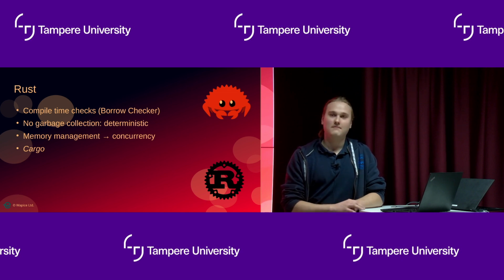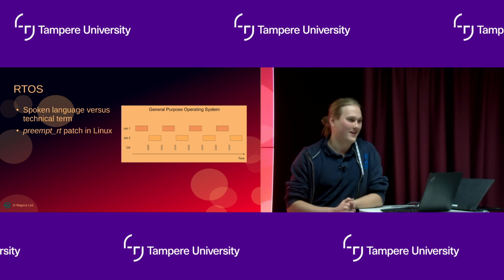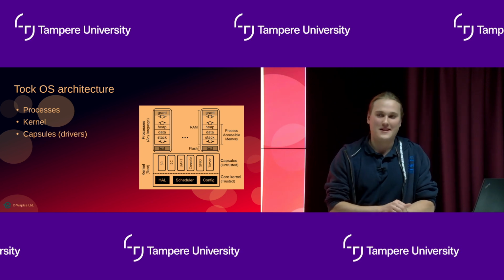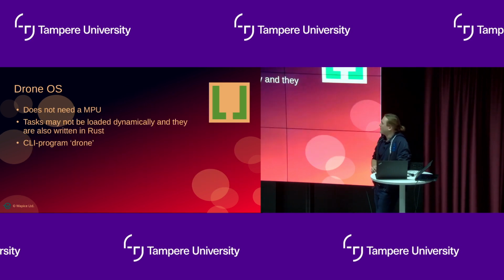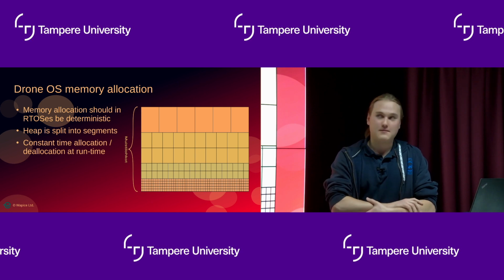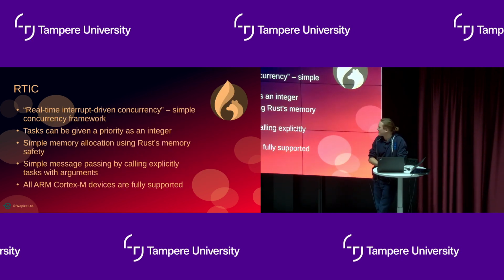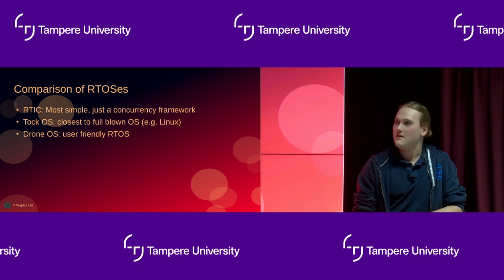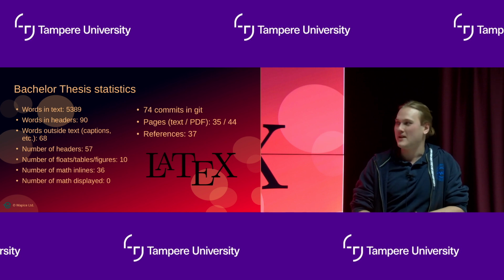Elias Meyer: Real-time operating systems in Rust (@ Finland Rust-lang group meetup 11/2022)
Elias Meyer's presentation "Real-time operating systems in Rust" at the November 2022 meetup of the Finland Rust-lang group in Tampere (organized in cooperation with SoC Hub)